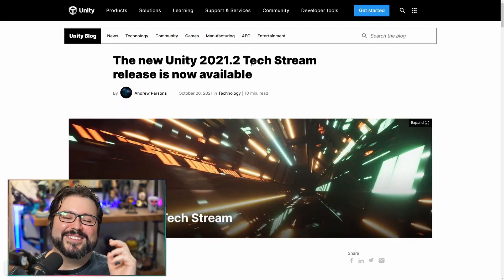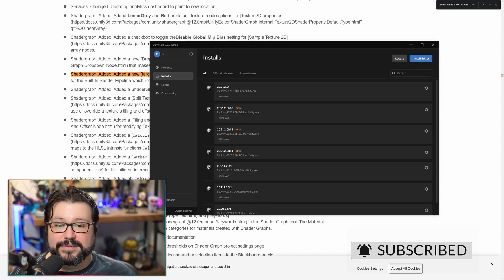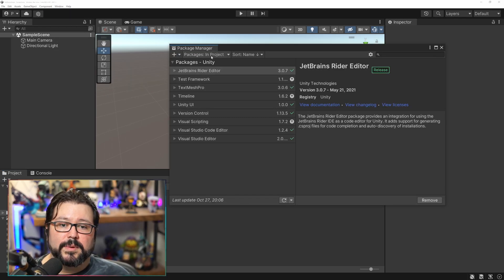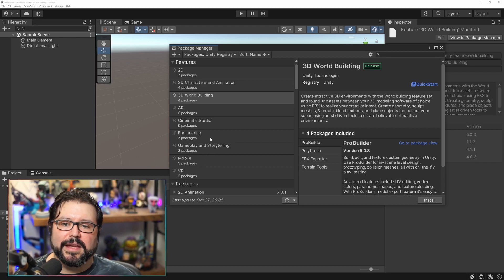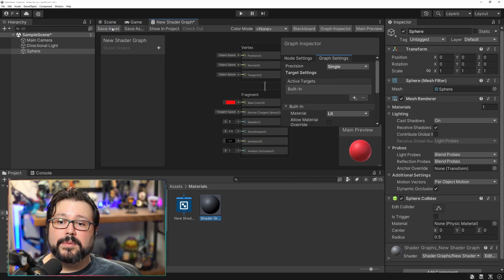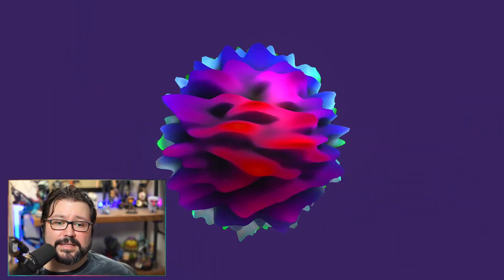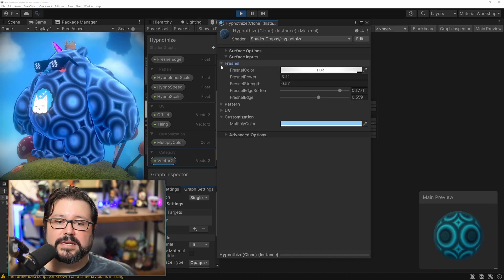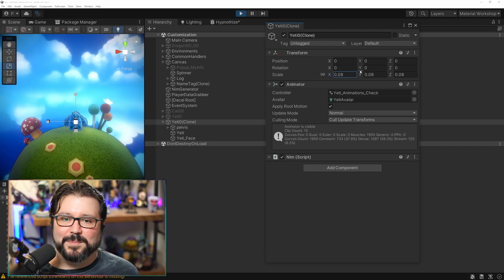Shader Graph in Built in pipeline. Unity 2021.2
I go over some of the updates that came from Unity 2021.2 In particular the ability to use Shader Graph in the Built in pipeline

(づ￣ ³￣)づ       ~(˘▾˘~)

₪ ₪ Time Stamps ₪ ₪
00:00 - Intro
00:53 - How To
03:47 - Shader Graph Categories
04:19 - Other nice updates